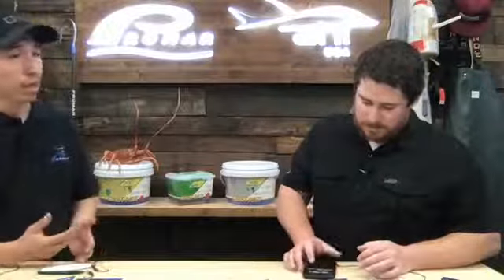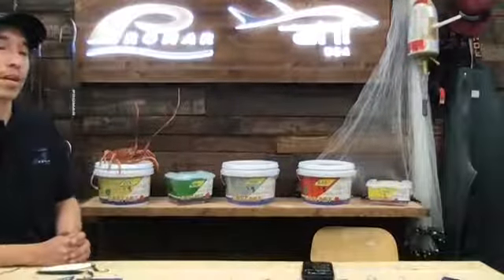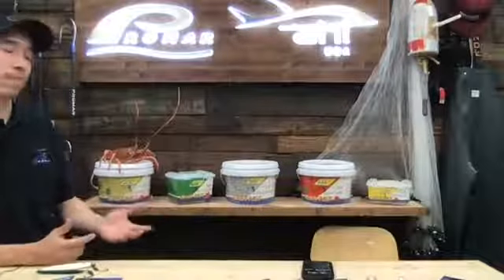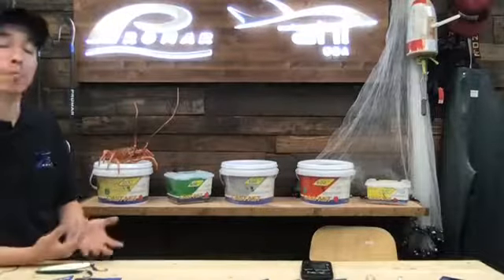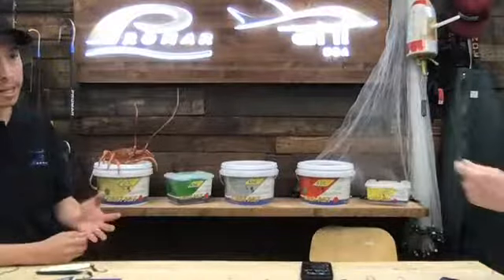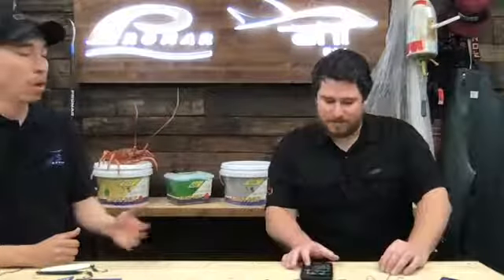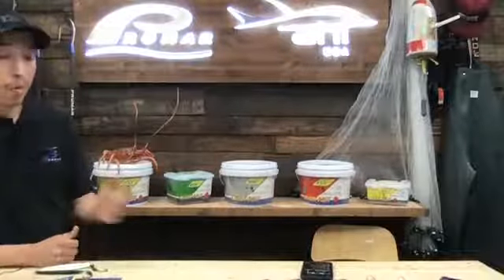An Afternoon with Steve Oropeza from Promar & Ahi USA! Part 2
This is part 2 of our afternoon with Steve from Promar & Ahi USA!

Recorded on February 25th, 2021